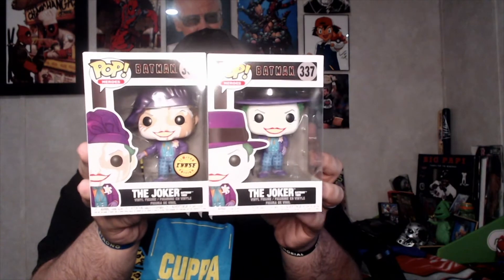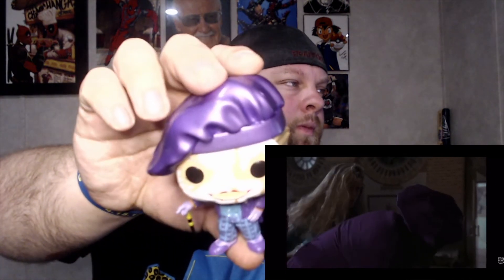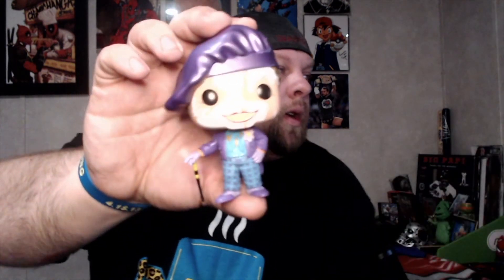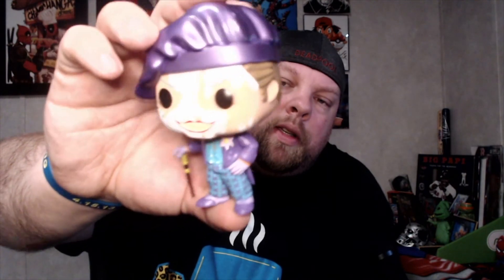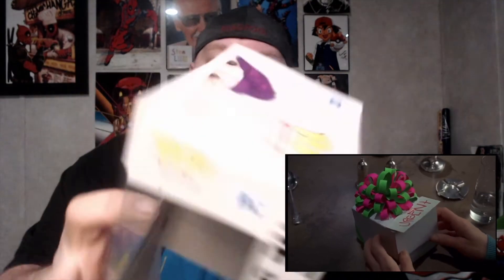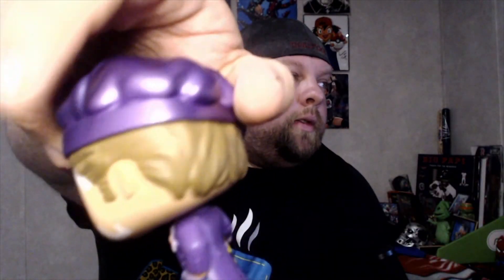JOKER 1989 CHASE AND COMMON FUNKO POP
Talking about the 1989 The Joker Chase and Common Funko Pop

Fett’s Frequency